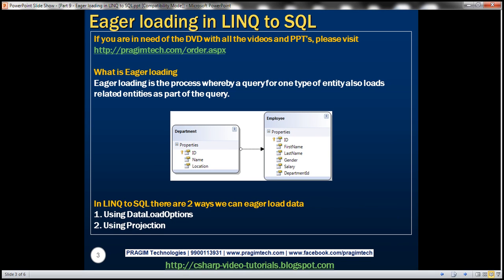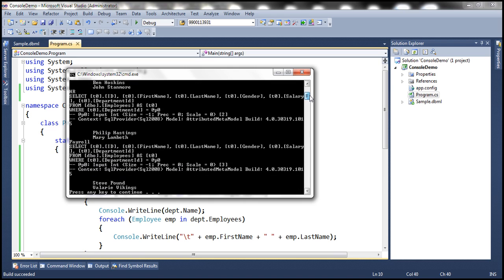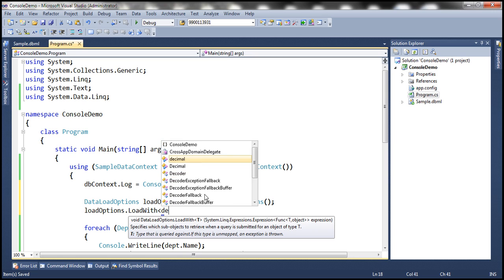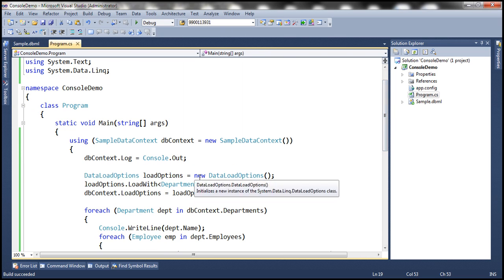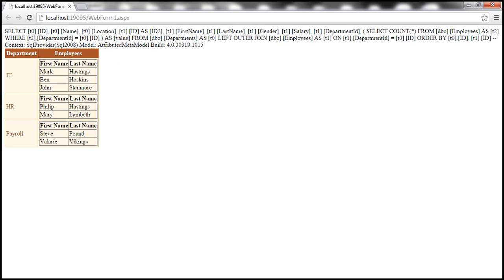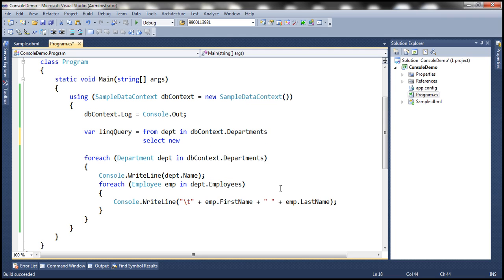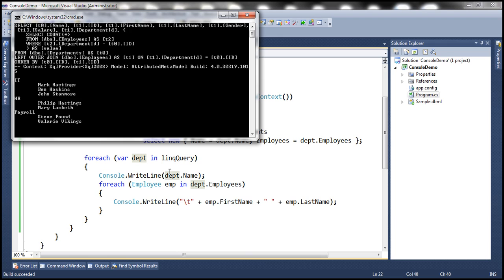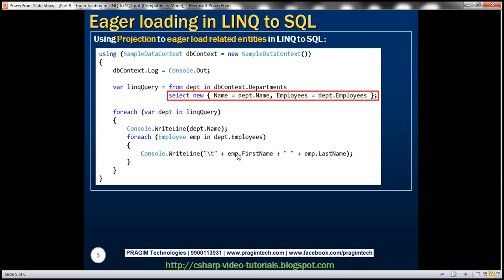Part 9 Eager loading in LINQ to SQL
In this video we will discuss eager loading in LINQ to SQL. This is continuation to Part 8.

What is Eager loading
Eager loading is the process whereby a query for one type of entity also loads related entities as part of the query.

In LINQ to SQL there are 2 ways we can eager load data
1. Using DataLoadOptions
2. Using Projection

Using DataLoadOptions to eager load related entities in LINQ to SQL :
using (SampleDataContext dbContext = new SampleDataContext())
    dbContext.Log = Console.Out;

    // Load related Employee entities along with the Department entity
    DataLoadOptions loadOptions = new DataLoadOptions();
    loadOptions.LoadWith[Department](d =] d.Employees);
    dbContext.LoadOptions = loadOptions;

    foreach (Department dept in dbContext.Departments)
        Console.WriteLine(dept.Name);
        foreach (Employee emp in dept.Employees)

DataLoadOptions is present in System.Data.Linq namespace

Run the application, and notice that there is only one query which retrieves all the departments and their related employee entities.

Using Projection to eager load related entities in LINQ to SQL :
    dbContext.Log = Console.Out;

    var linqQuery = from dept in dbContext.Departments
                    select new { Name = dept.Name, Employees = dept.Employees };

    foreach (var dept in linqQuery)

Again, run the application, and notice that there is only one query which retrieves all the departments and their related employee entities.

Now let's do the same thing with the web application example we worked with in Part 8.

    dbContext.Log = Response.Output;

    loadOptions.LoadWith[Department](d =] d.Employees);
    dbContext.LoadOptions = loadOptions;

    gvDepartments.DataSource = dbContext.Departments;
    gvDepartments.DataBind();

    dbContext.Log = Response.Output;

    gvDepartments.DataSource = from dept in dbContext.Departments